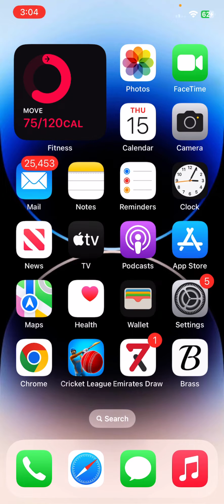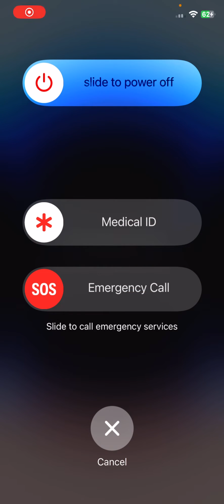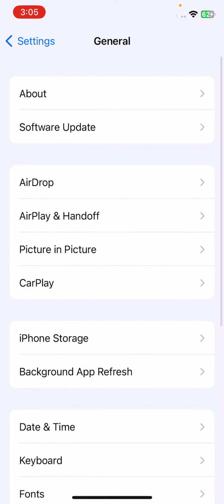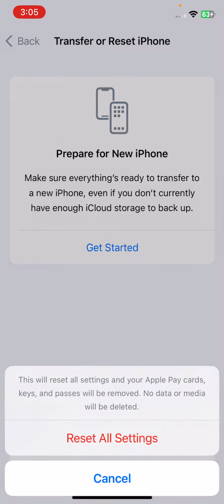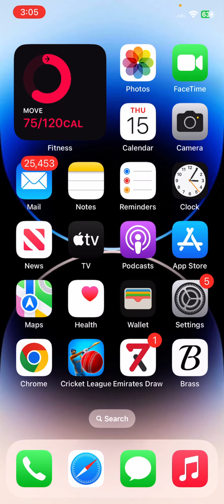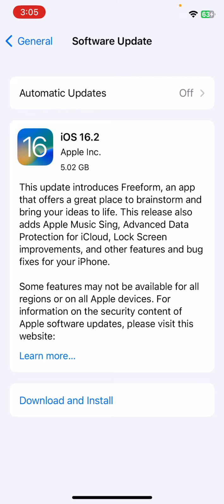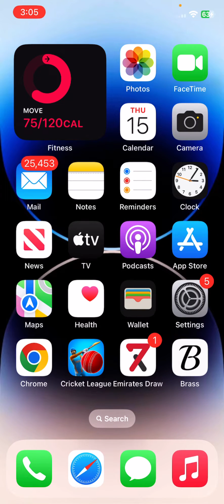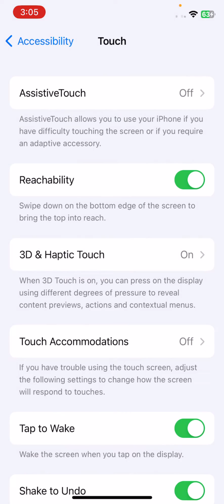How To Fix iPhone 14 Screen Not Responding Unresponsive Issue Solved